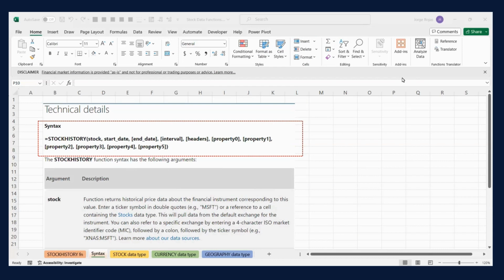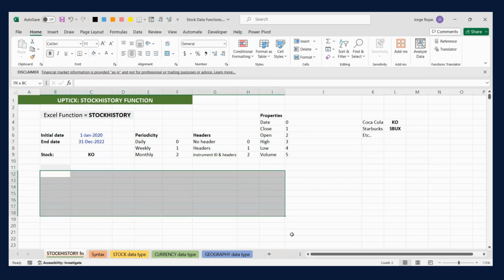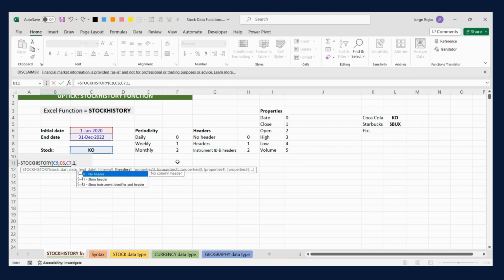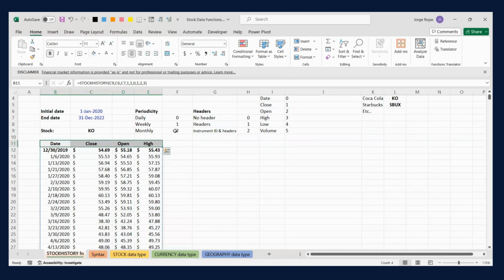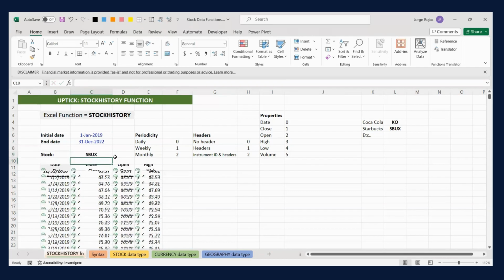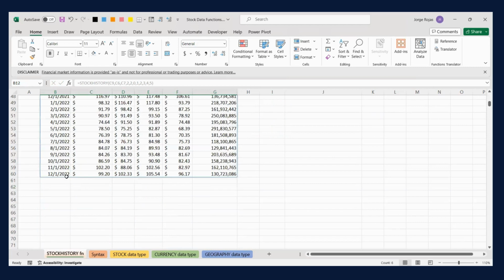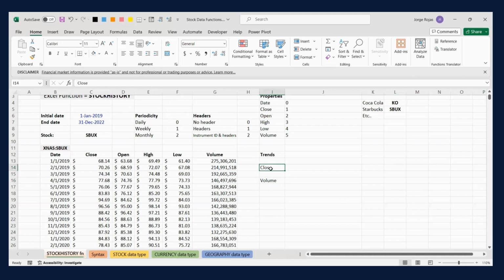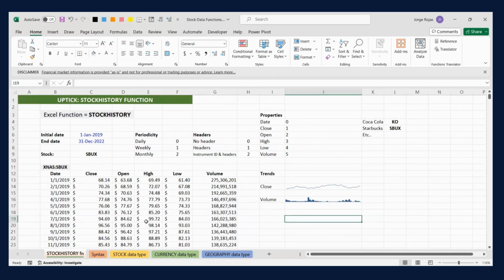Excel for finance STOCKHISTORY Function (quick applied example)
In this video we review the use of Excel STOCKHISTORY function using a quick and simple example.

If you process and analyze stock information, Excel STOCKHISTORY function is really handy to download many useful metrics about financial securities. It automatically updates the data every time you open the file.